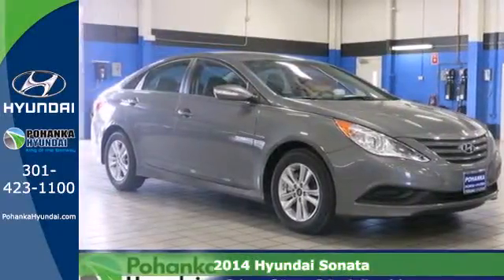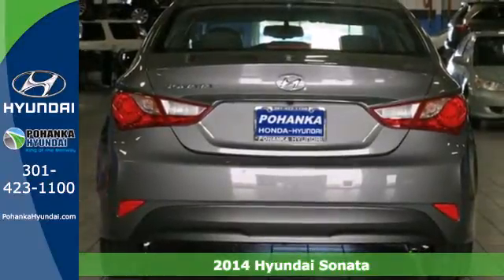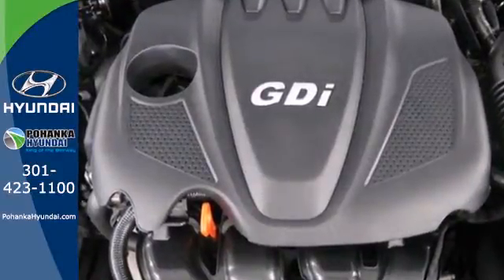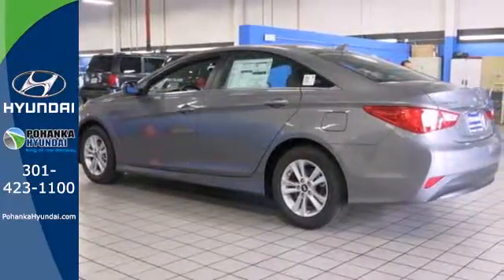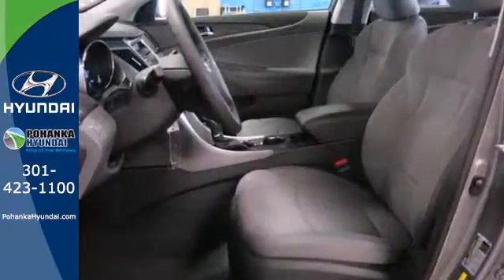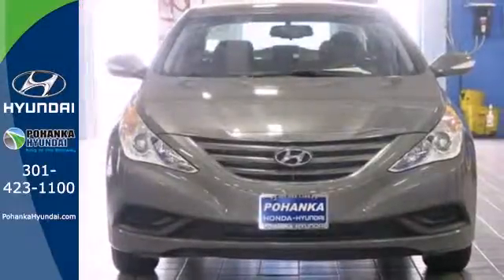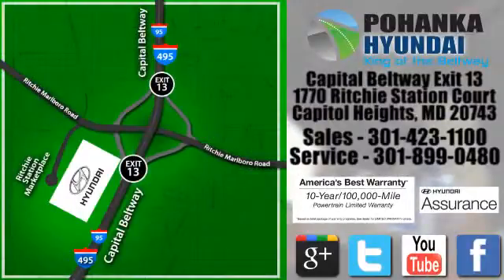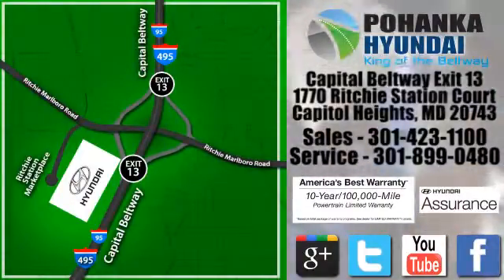2014 Hyundai Sonata Capitol Heights MD Washington-DC, MD FEH918308 - SOLD